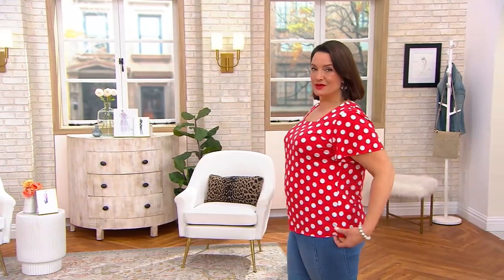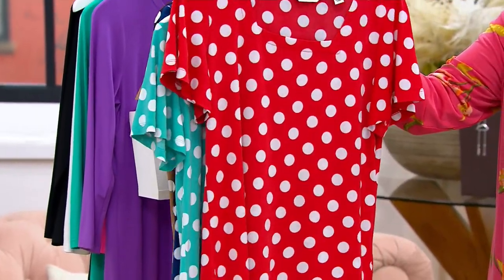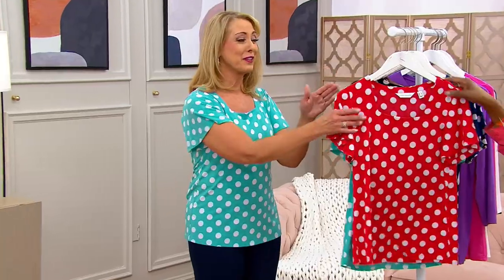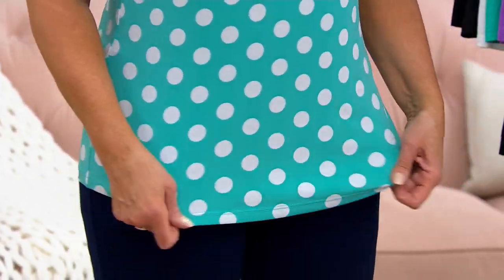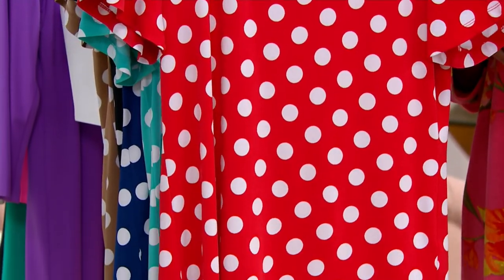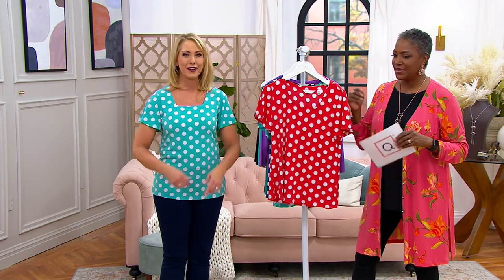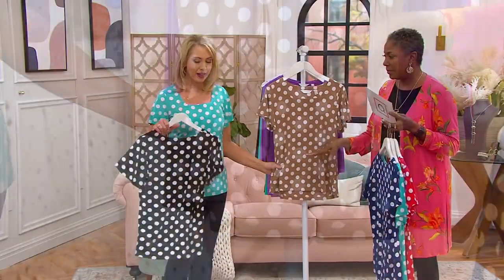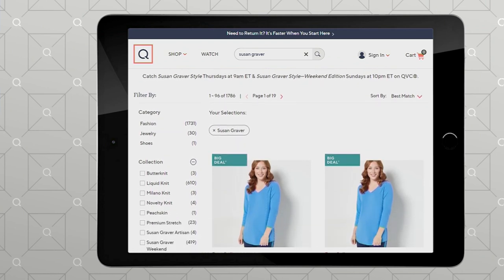Susan Graver Printed Liquid Knit Flutter Sleeve Square-Neck Top on QVC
Susan Graver Printed Liquid Knit Flutter Sleeve Square-Neck Top

We all love Liquid Knit&reg; -- that's a given. The coziness is real and we love it. But then Susan had to go and give us the flutter sleeves and we're like, &#34;Umm yes. Please and thank you.&#34; From Susan Graver.